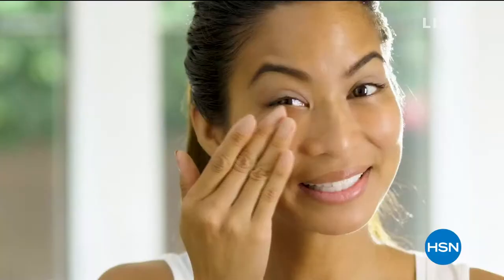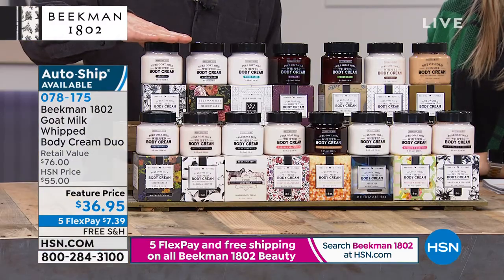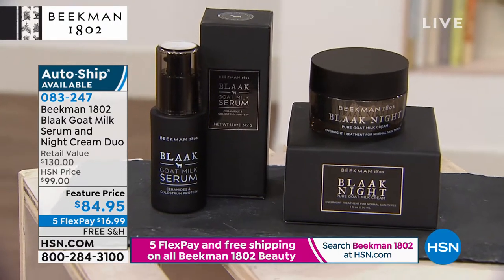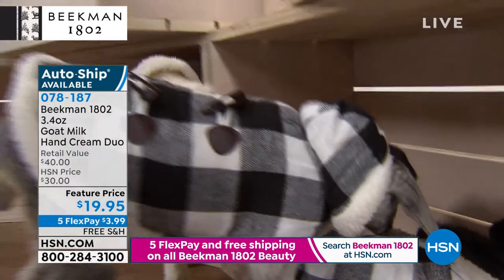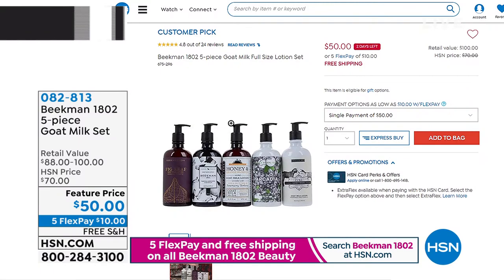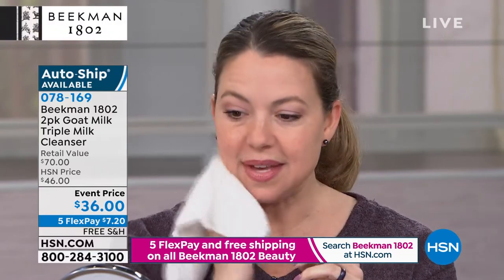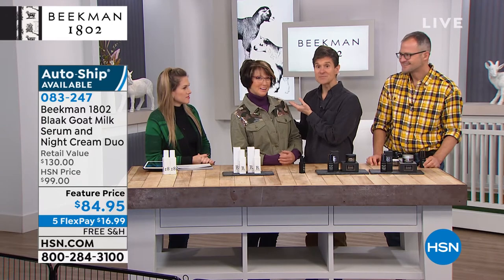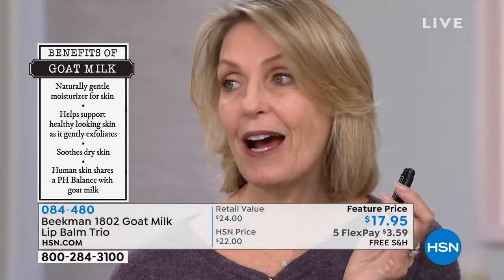HSN | Beekman 1802 Bath & Body 01.06.2020 - 10 AM